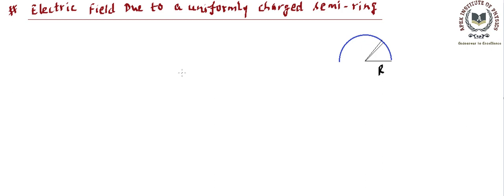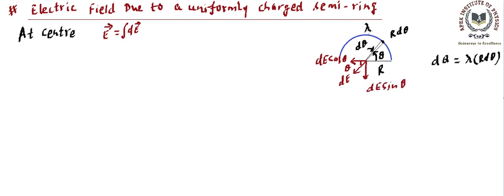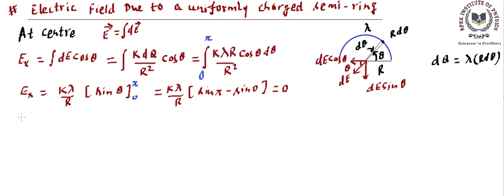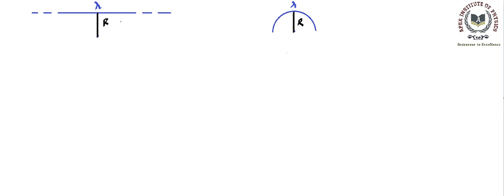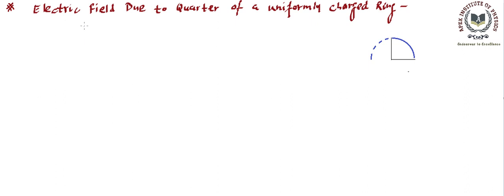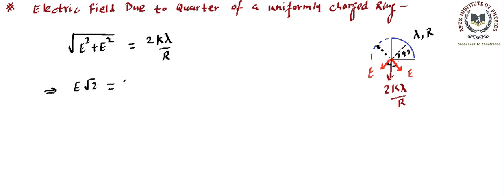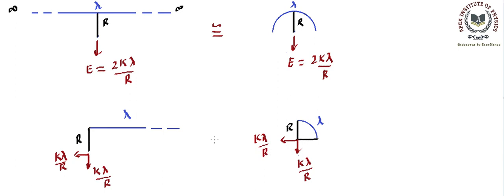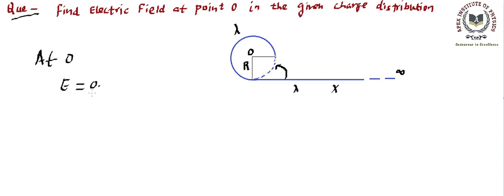Electric Field due to semi and quarter part of a uniformly charged ring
Electrostatic field due to a uniform semi circular ring and due to a quarter of uniformly charged ring. Co-relation between fields due to linear infinite and semi circular ring.